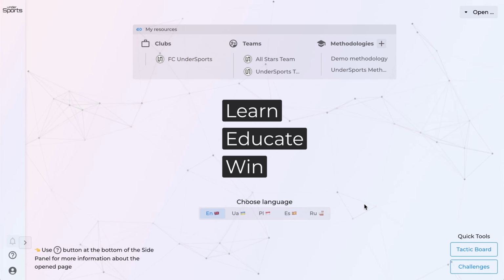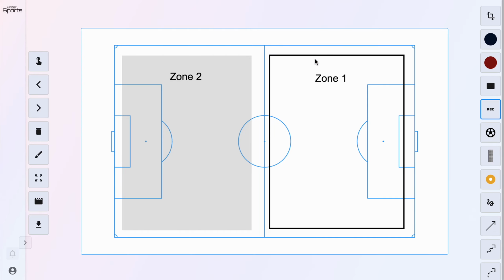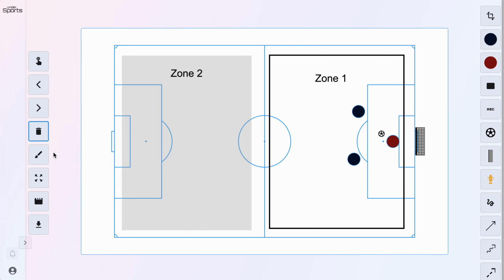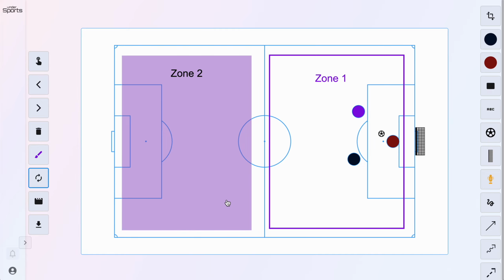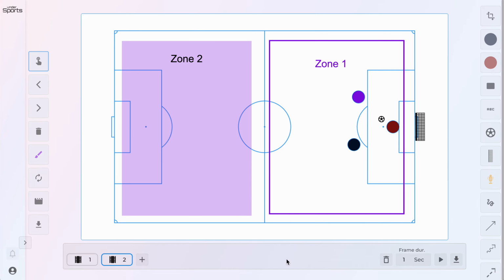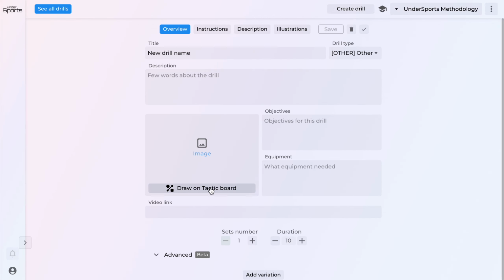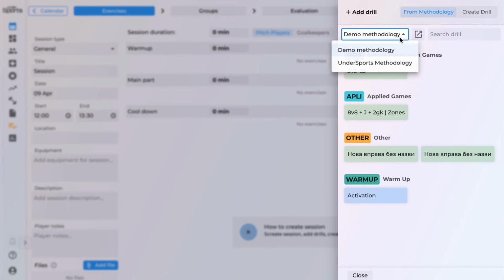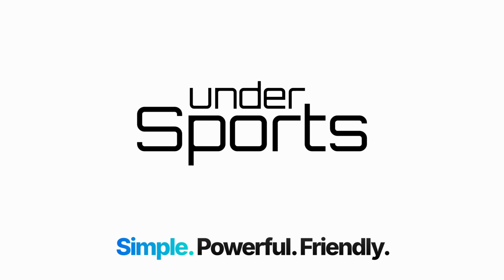How to use a Tactic board in UnderSports?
What you will get:
🗓 Team planning
📊 Players statistics
⭐ Evaluate team and players performance
🎯 Set and track individual goals
🚀 Powerful and flexible reports
🤖 Virtual AI Assistant
🔥 A player is an asset of the team, it is the pride of the coach. Achieve more with the best tools